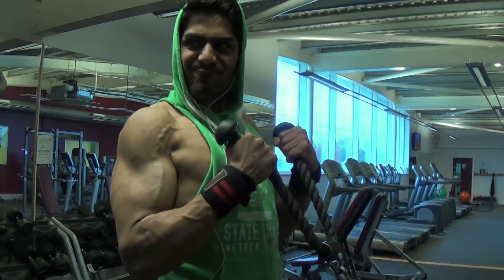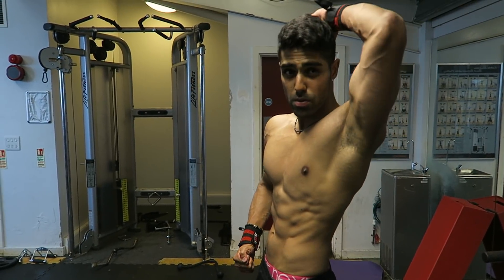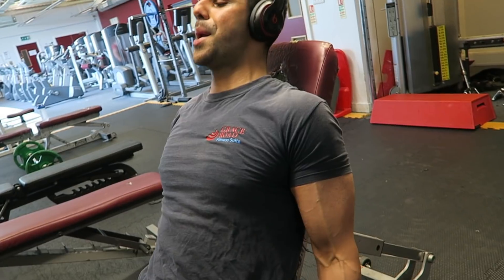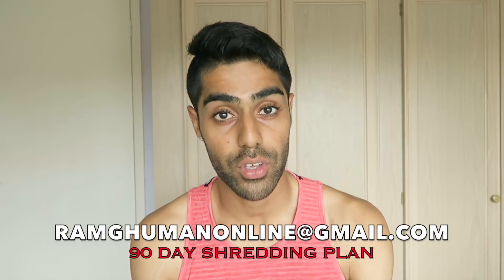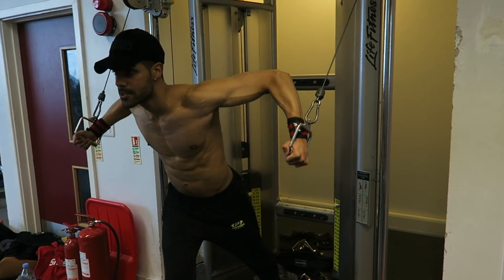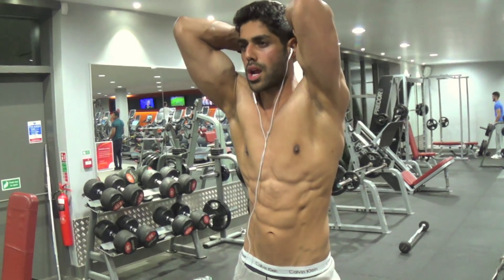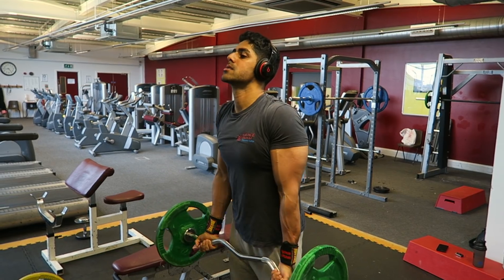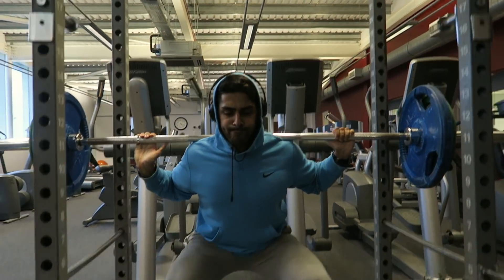How To Get Veins In Your Arms INSTANTLY (SECRET TRICKS!)